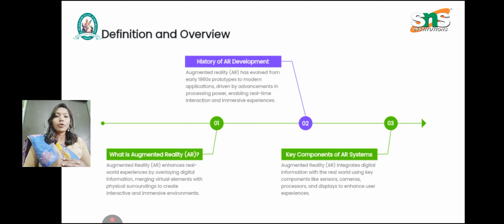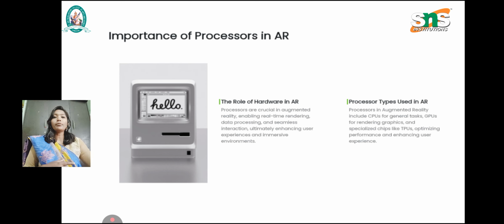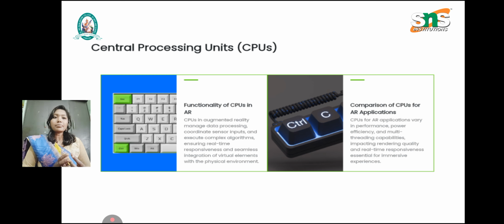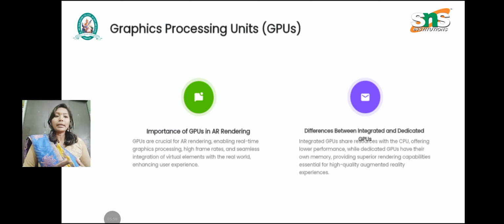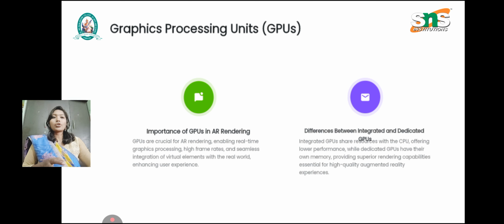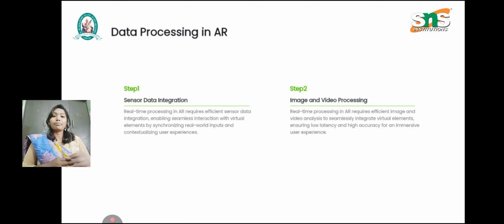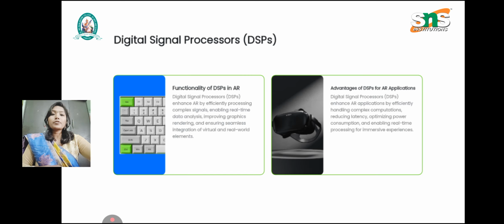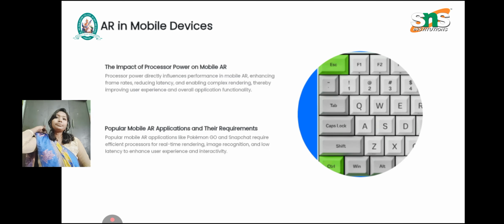Role of Processor | Augmented Reality | SNS Institutions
The processor is like the brain of any AR system. It performs multiple tasks in parallel:

Reading data from sensors like accelerometers, gyroscopes, and GPS.

Analyzing the camera feed to detect surfaces and objects.

Rendering 2D or 3D models on top of real-world views.

Managing input and interaction, such as touch or voice.The CPU, or Central Processing Unit, handles overall system operations, logic, and instructions.

The GPU, or Graphics Processing Unit, is specialized for rendering graphics—this is especially important for 3D models in AR.

Modern devices now include an NPU, or Neural Processing Unit, which speeds up artificial intelligence tasks like object recognition.

Finally, in mobile devices, we often have a System-on-Chip (SoC) that combines CPU, GPU, NPU, memory, and other components in one compact unit for efficiency and performance."
omputer Vision – The processor analyzes live camera input to detect faces, landmarks, or surfaces where virtual objects can be placed.

Sensor Fusion – Data from various sensors is combined to track the device’s orientation and movement.

Rendering – The processor ensures high-quality 3D content is rendered smoothly and seamlessly aligned with the real world.

Real-Time Interactions – AR requires minimal latency. If there’s a delay between user actions and visual feedback, the illusion breaks."